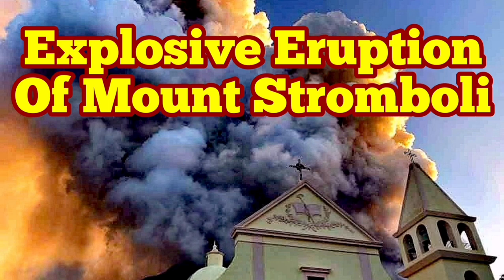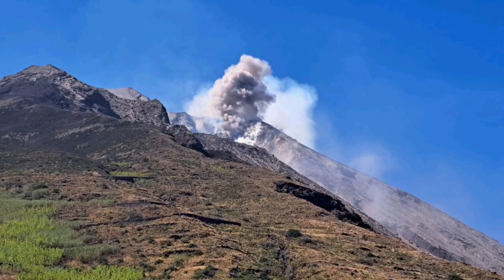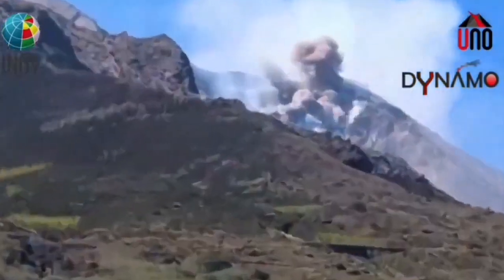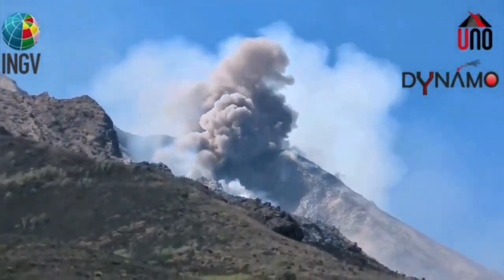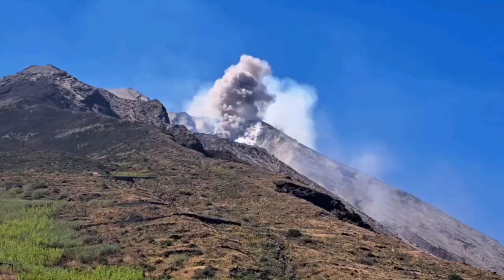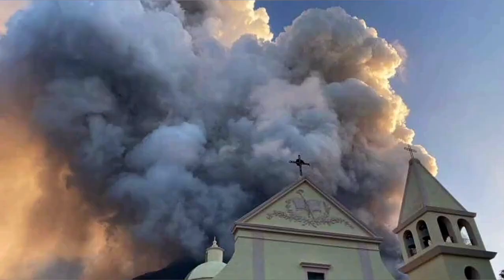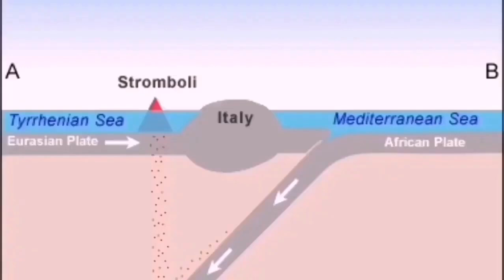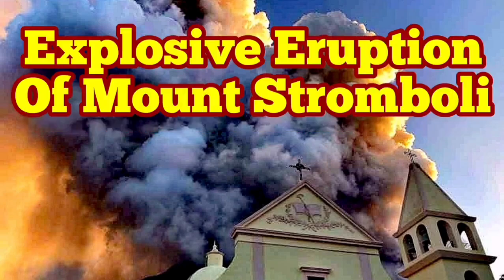Mount Stromboli Volcano Erupted Today, Pyroclastics Avalanche, Italy, Africa Eurasia Collision Zone